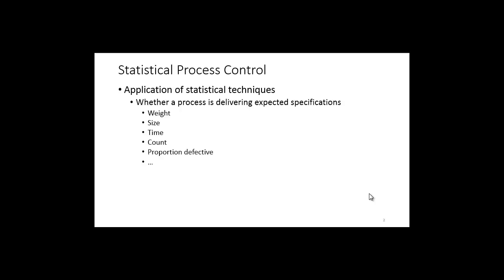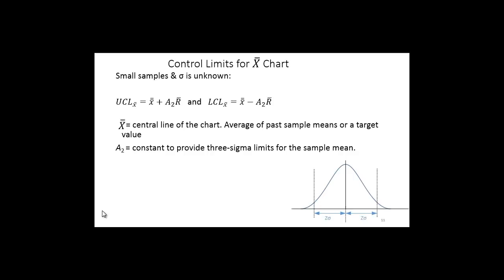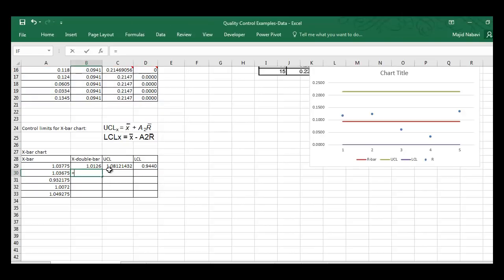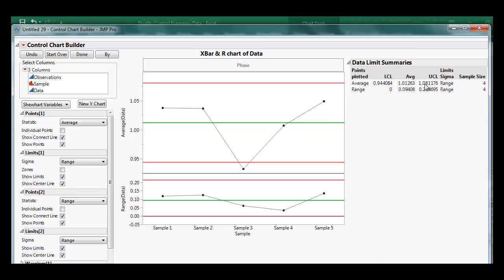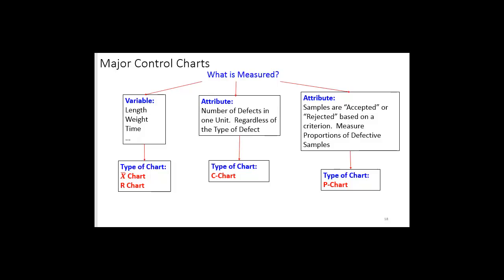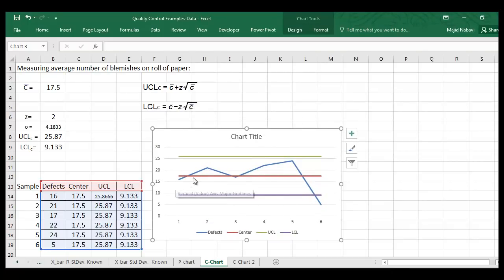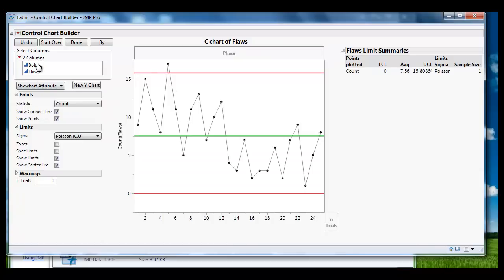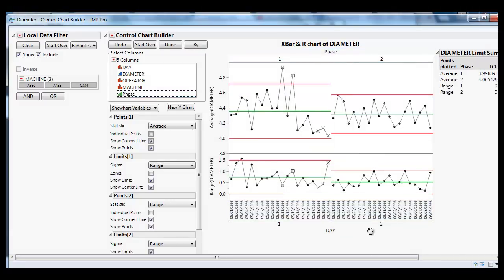Quality Control Charts